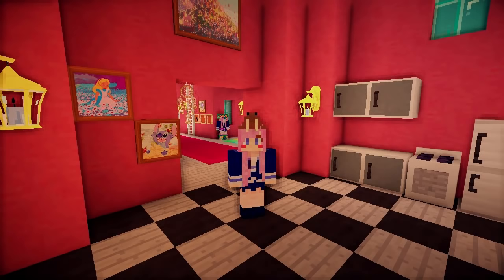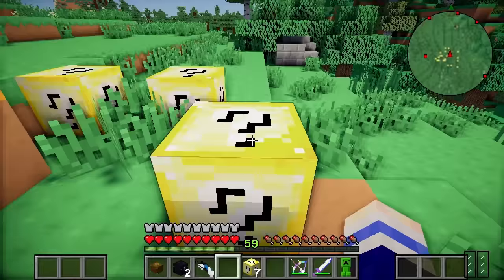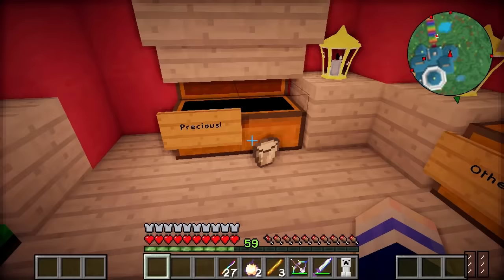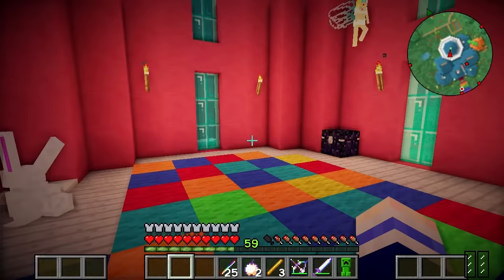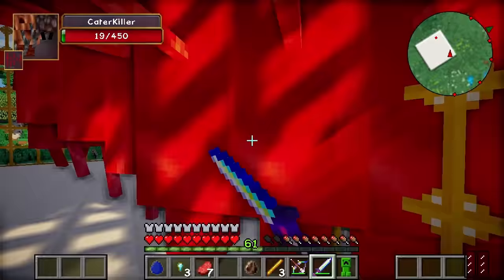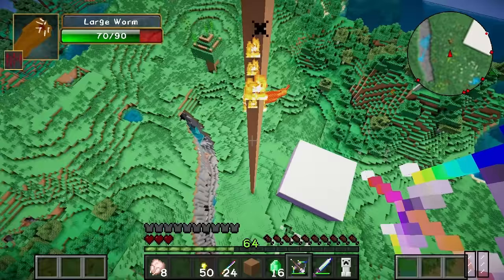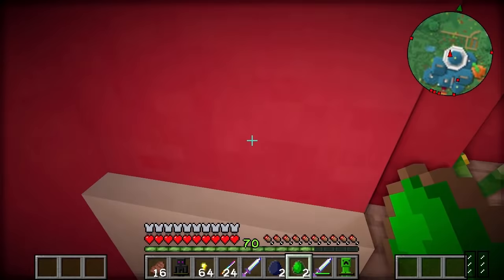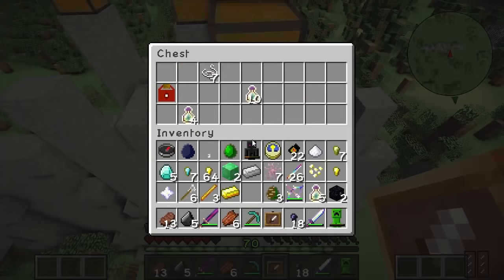Big Bertha | Ep 17 | Minecraft Crazy Craft 3.0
I'm starting a new Crazy Craft series on a YouTuber SMP (Multiplayer) modded Crazycraft server!
Today I obtain all the boss drops to craft Big Bertha! With the help of an Easter Bunny also RIP chicken.